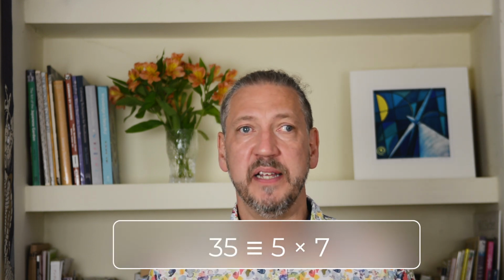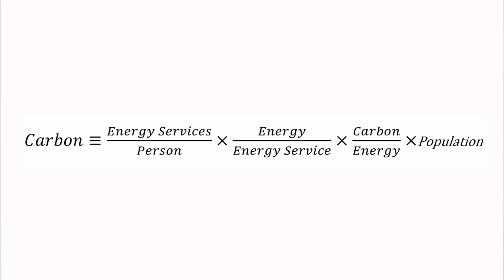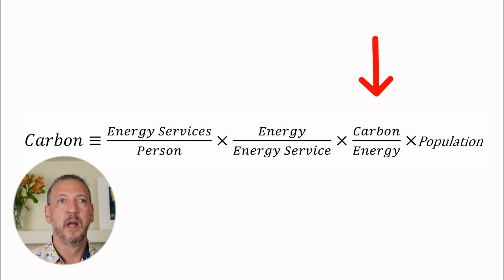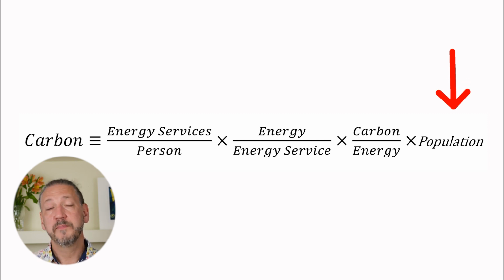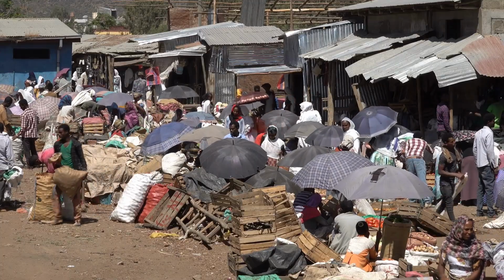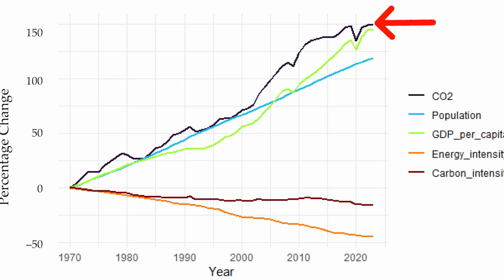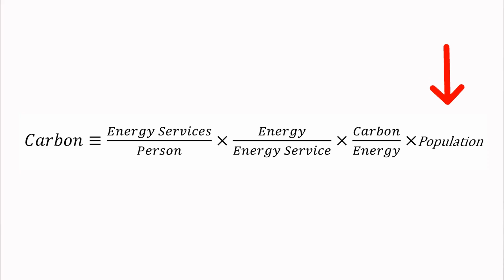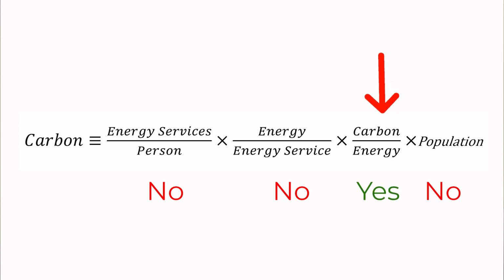The Kaya Identity: the equation that helps solve climate change | Energy 101 Ep3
What if there were a simple mathematical formula that could explain the causes of carbon emissions, and help us figure out how to stop them? Turns out, there is one. It’s called the Kaya Identity, and it's a game-changing tool for understanding climate change.

In this video, we break down:
✅ What the Kaya Identity is and where it came from
✅ How it splits carbon emissions into four key factors
✅ Why governments focus on some levers more than others
✅ Why renewable energy plays such a central (and expensive) role in achieving Net Zero

We’ll explore the tough trade-offs, the economic realities, and the politics behind population, lifestyle, energy efficiency, and clean energy, and explain why only one of the four factors can realistically hit zero.
Whether you're a student, a policymaker, or just a curious citizen, understanding the Kaya Identity is essential to making sense of climate solutions. So… which lever would you pull?

00:00 Introduction
00:42 What is an identity?
01:54 The Kaya Identity
03:50 What drives CO2 emissions
05:35 What are Governments doing?
07:37 Cost and the Kaya Identity
08:35 Net Zero and the Kaya Identity
09:50 Who does what?
10:59 Summing Up

I’m Dr Chris Jardine, and I’ve been teaching an MSc course on energy and climate change at Oxford University for the past 25 years.  Now I’m on a mission to bring this topic to a wider audience as a series of bite-sized Youtube videos.